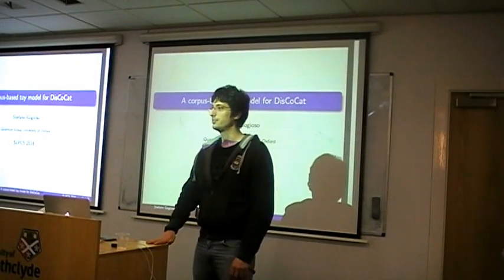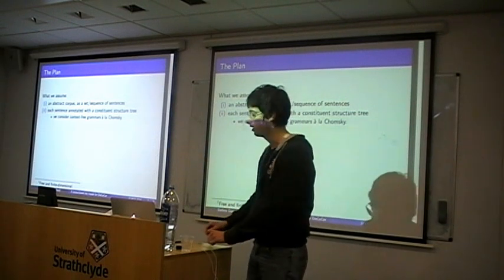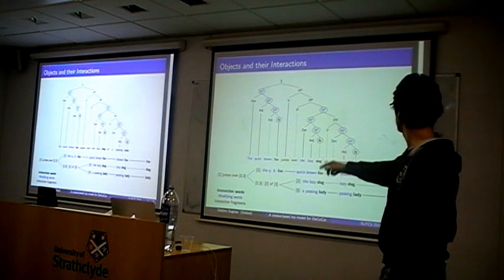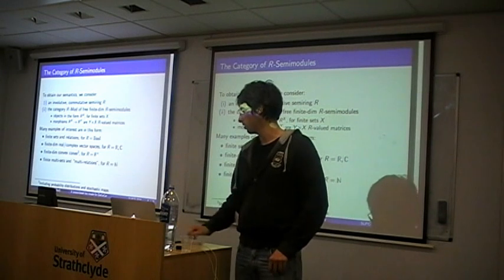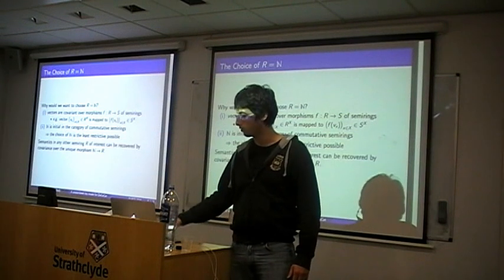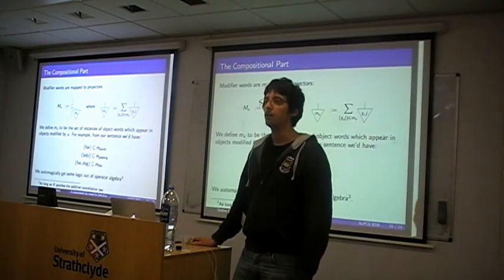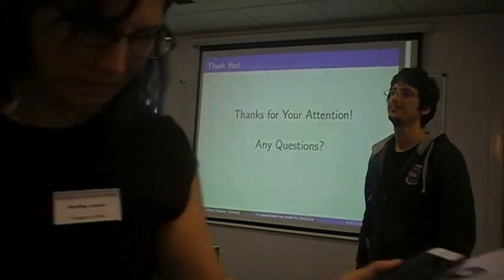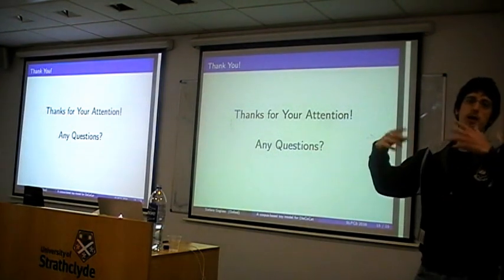Stefano Gogioso: "A corpus-based toy model for DisCoCat"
Talk given at the Workshop on Semantic Spaces at the Intersection of NLP, Physics and Cognitive Science 2016

Abstract: We construct an abstract categorical model for DisCoCat starting from a generic corpus annotated with constituent structure trees. We begin by dividing words in the corpus according to three semantic functions: (i) object words, directly modelled in the semantic space; (ii) modifier words, acting on individual object words; (iii) interaction words, connecting the meaning of distinct object words. We then consider the compact closed symmetric monoidal category of R-semimodules over an involutive commutative semiring R, and we model object words as vectors in a certain free R-semimodule H, constructed from the corpus. Based on the grammatical structure annotating the corpus, we use Frobenius algebras to model modifier words as unary operators on H, and interaction words as binary operators on H. We discuss some possible future extensions of this model.